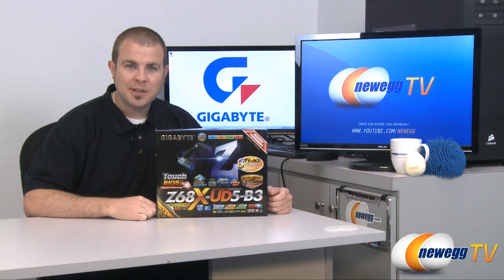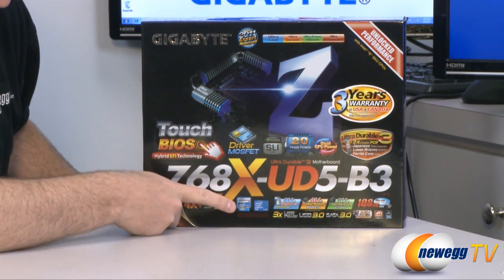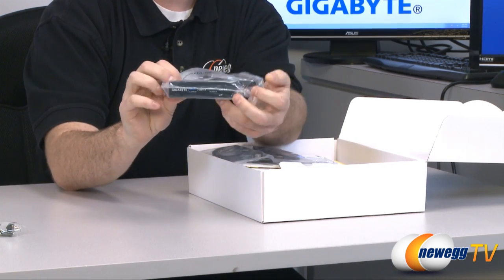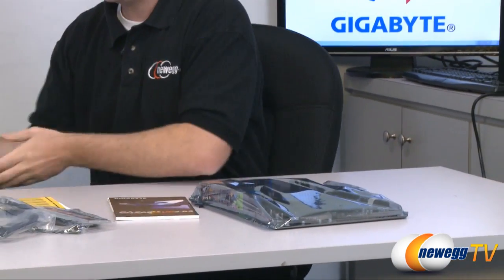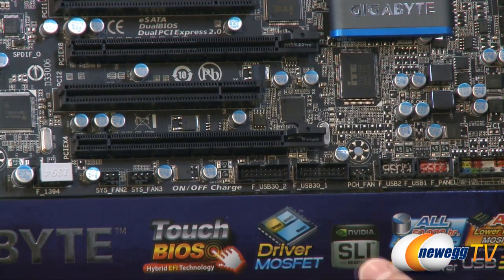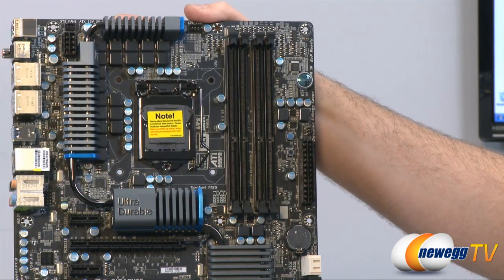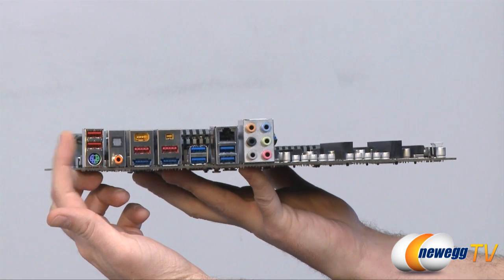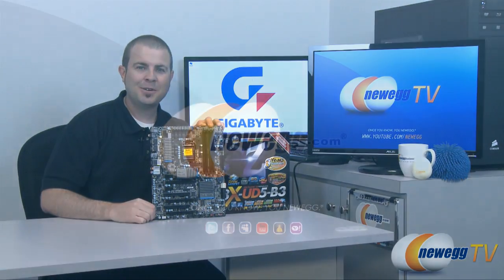Newegg TV: GIGABYTE Z68 Z68X-UD5-B3 LGA 1155 Sandy Bridge Motherboard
Gigabyte supplied us with three of their brand-new Z68 motherboards, so we just had to share them with our Newegg TV fans. Z68 has some great new features, and Gigabyte designed some smart boards. One thing to note: these are enthusiast-class boards, so Gigabyte is figuring that you'll be using a discrete video card. This means no video-outs on the motherboard, so the integrated GPU on your Sandy Bridge CPU will not be used.

Here's the Gigabyte Z68X-UD5-B3!

- Credits -
Camera: Lam
Editing, Talking, Etc.: Paul